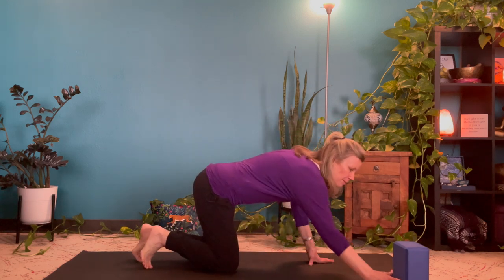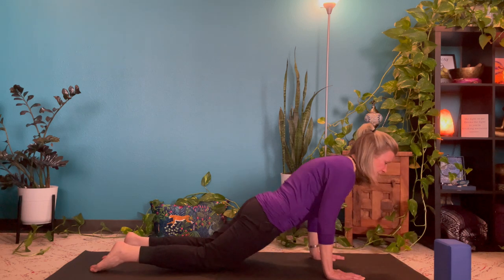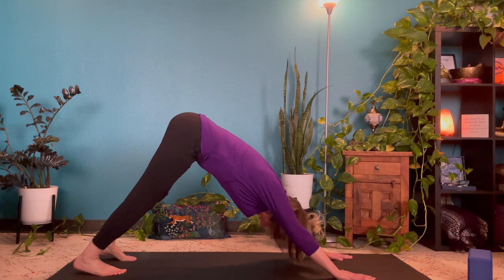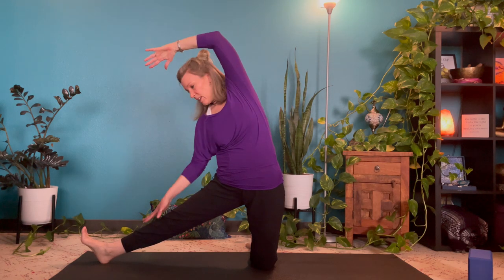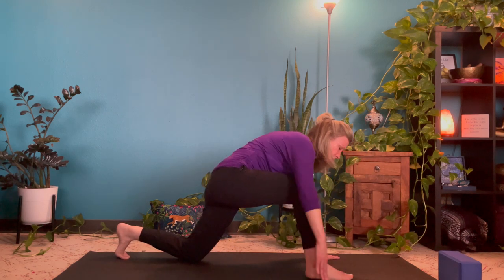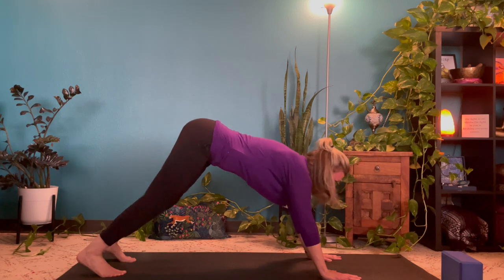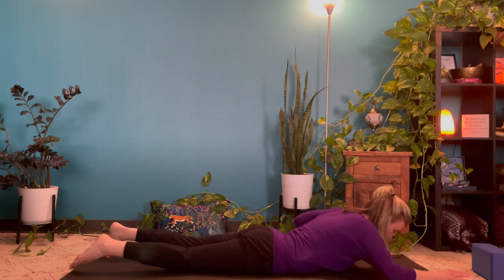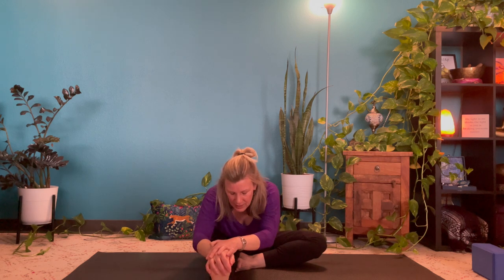Stretch & Relax #2 Gentle Flow Yoga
Gentle Yoga, Stretch & Relax #2 is a full, head to toe, gentle yoga flow practice. It is suitable for beginner & level 1 participants but anyone could enjoy this flow. A yoga block can be a beneficial prop but it is not needed.  The whole Stretch & Relax series are feel good yoga flows so please try other videos as I offer  different poses in each. Cues are offered throughout to help guide you to gain the most mind-body benefits.